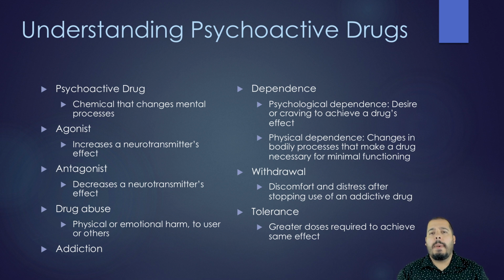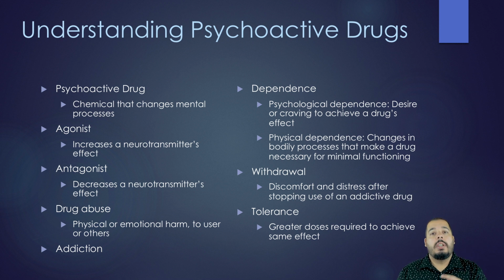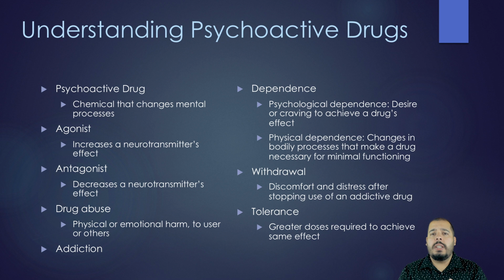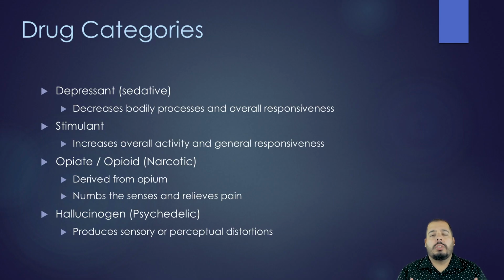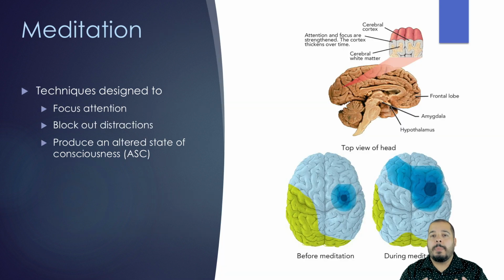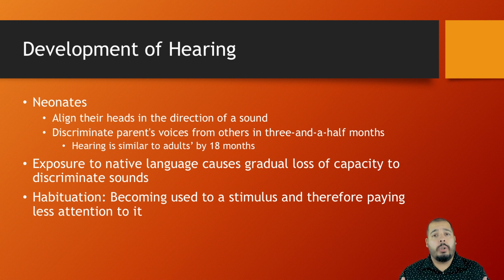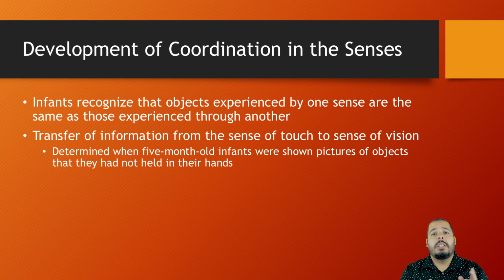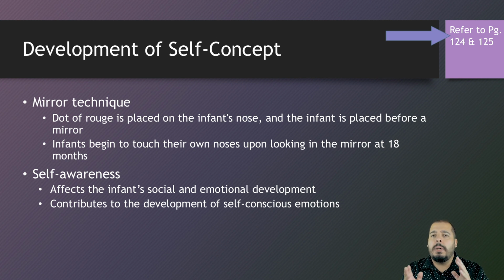Psychoactive Drugs, Neonatal Hearing, & Self-Concept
This week in class, I had to skip over topics related to psychoactive drugs, drug categories, meditation, and hypnosis in my general psychology course. In my lifespan growth & development course, topics I go over in this video is the development of neonatal hearing, coordination between senses, the development of self-concept, and temperament.